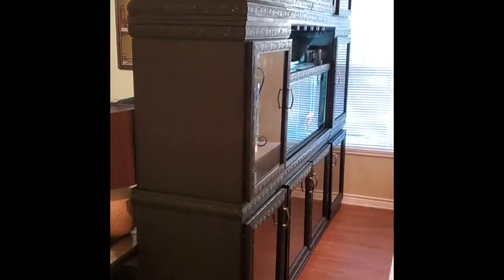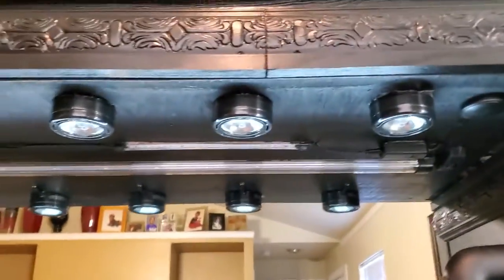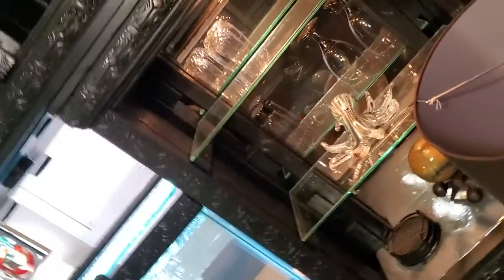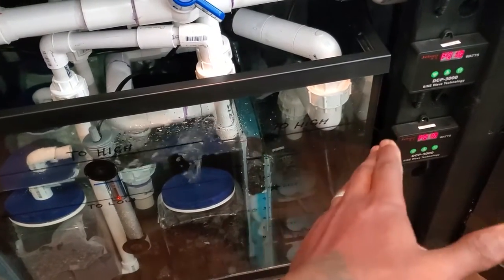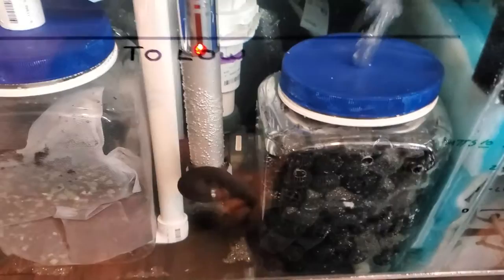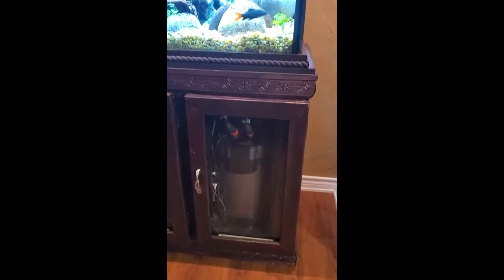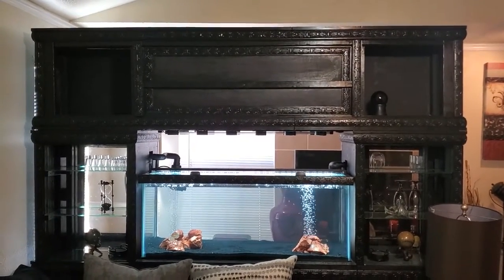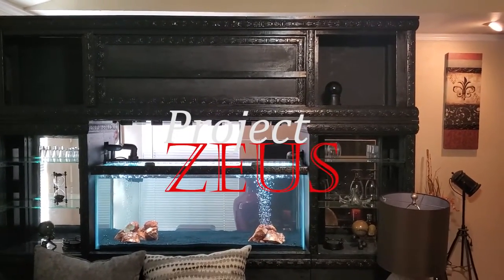PROJECT ZEUS AQUARIUM BUILD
Jason Zachery Project ZEUS Aquarium wine Bar build ( ZAC_DA-ARTIST )